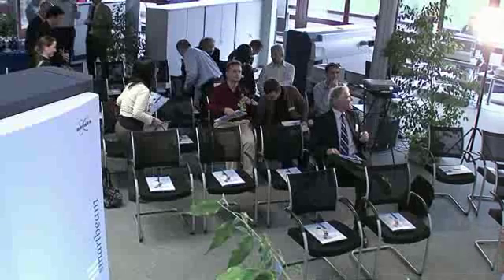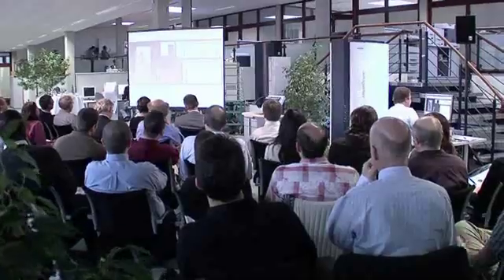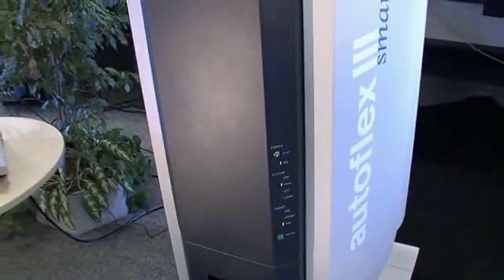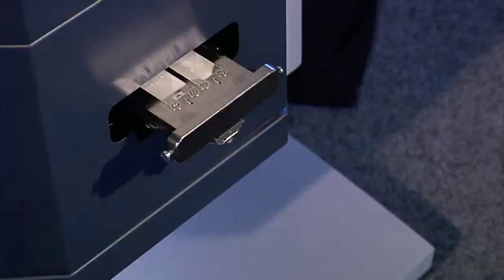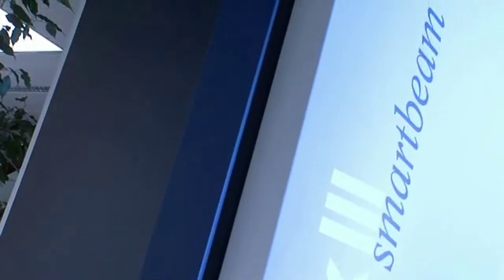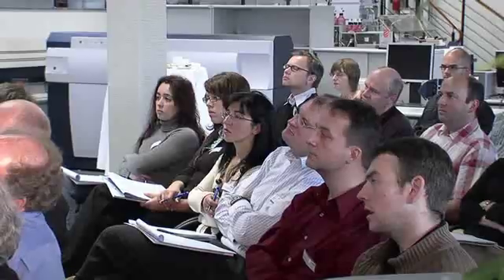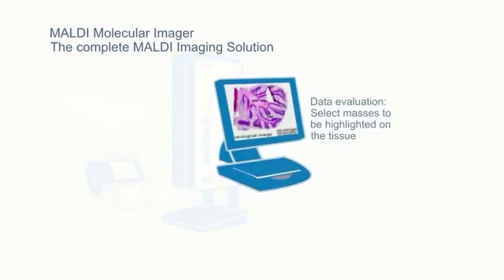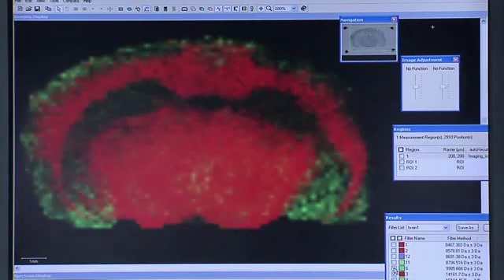MALDI Imaging: A live system demonstration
The latest development in Tissue Imaging technologies is "MALDI Imaging", a system that gives access to the mass spectrometric analysis of proteins and peptides of a tissue section. Even small molecules can be analyzed.
The MALDI Molecular Imager is a unique integrated discovery platform to provide the researcher with all tools for successful MALDI Imaging experiments.